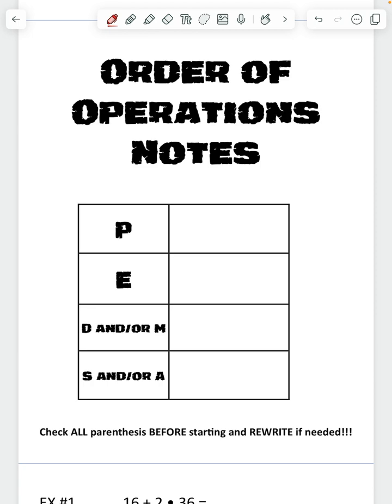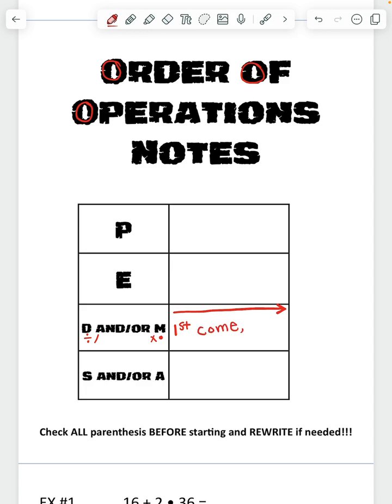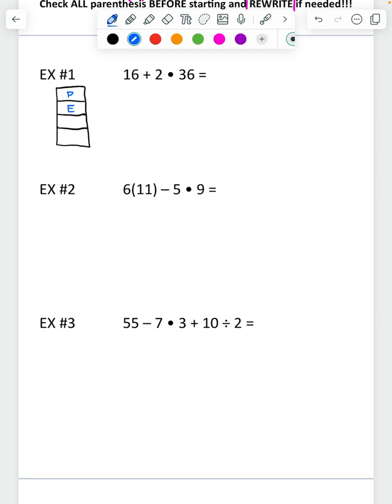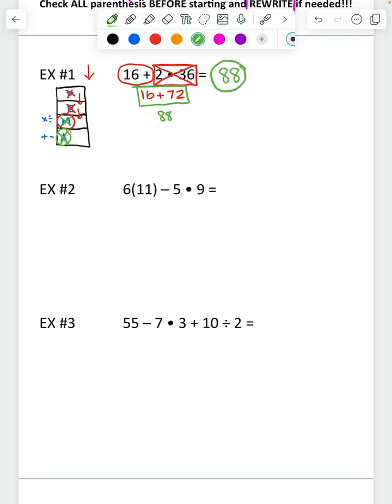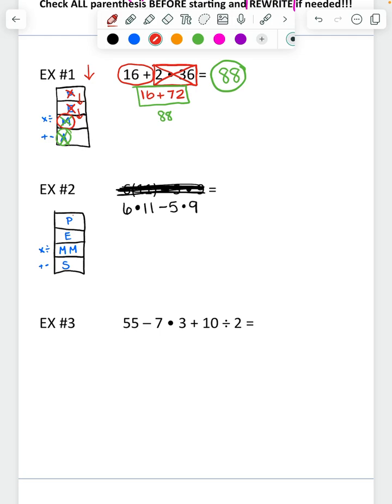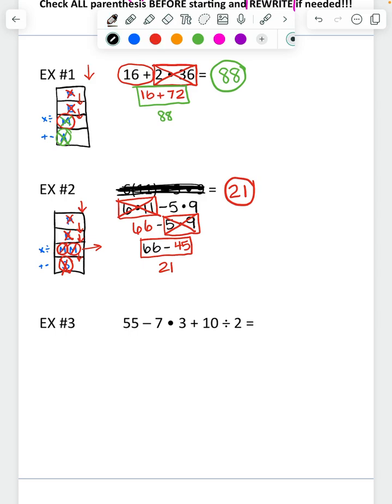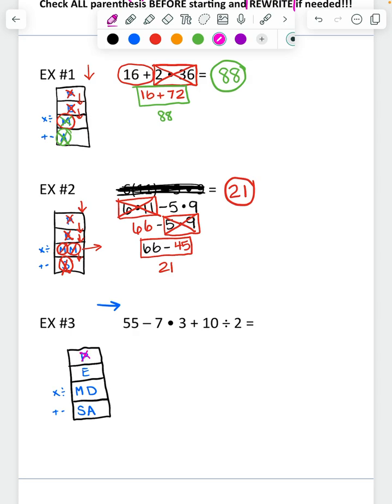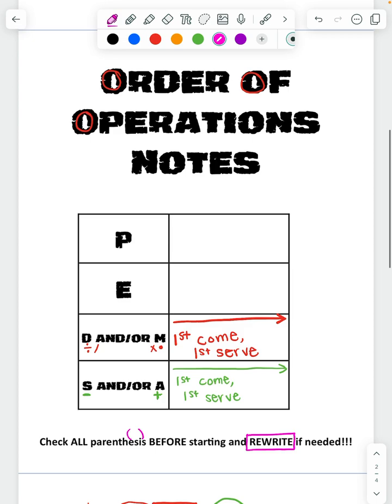OOO Notes Part 1